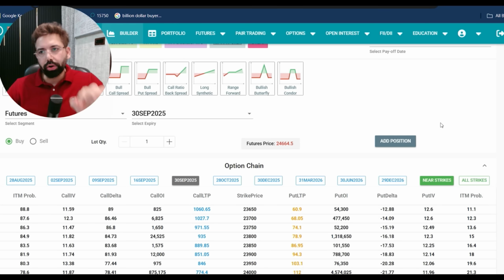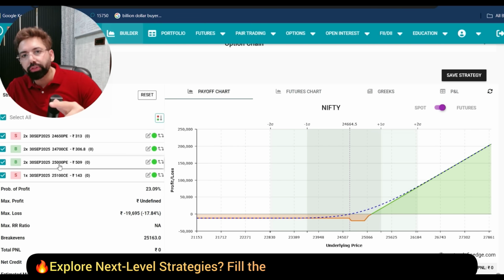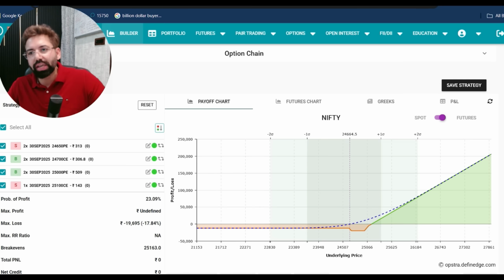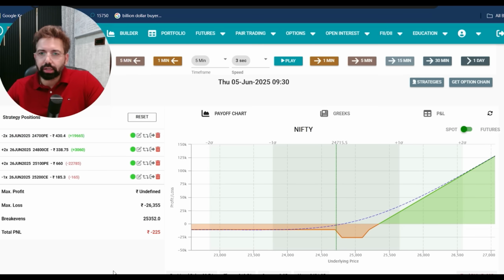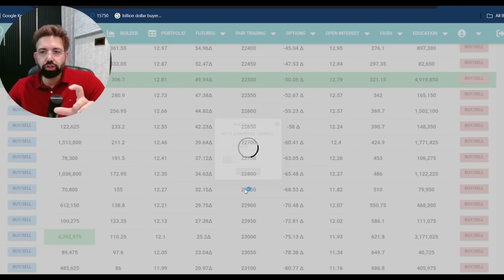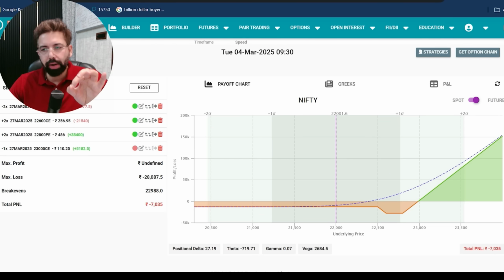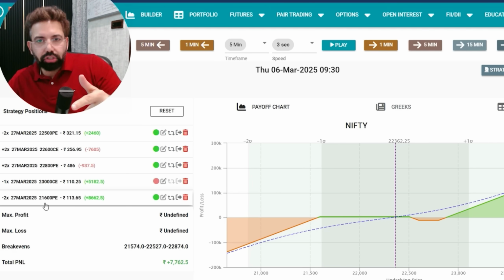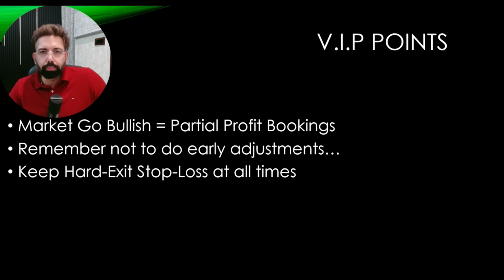🔱 Trend Sniper ¦ Working People Strategy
The Trend Sniper is a spread-based options strategy designed for traders who don't have hours to sit in front of the screen. It focuses on capturing momentum with limited risk, making it easier for busy professionals to participate in market moves without managing naked positions.

In this video, you'll see how the setup is built step by step, the logic behind the strike selection, and examples of how it can behave in both bullish and bearish conditions. You'll also learn when adjustments may be considered and when it's smarter to step aside.